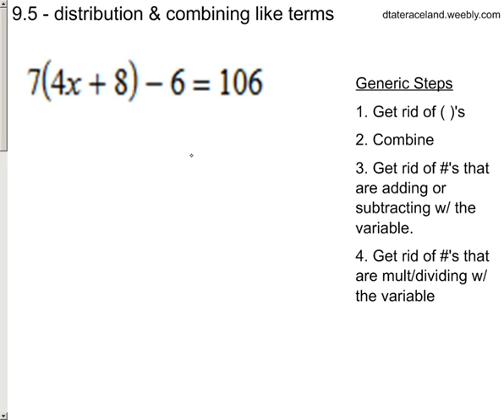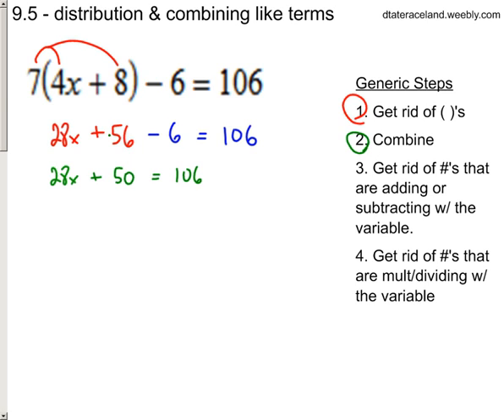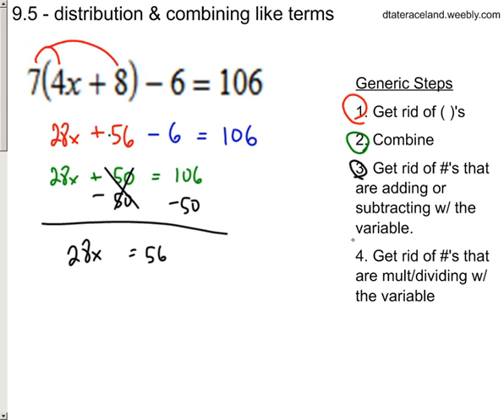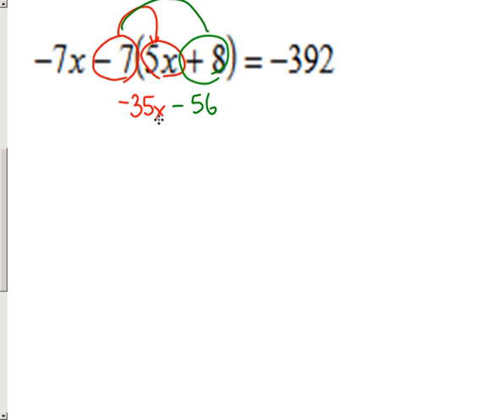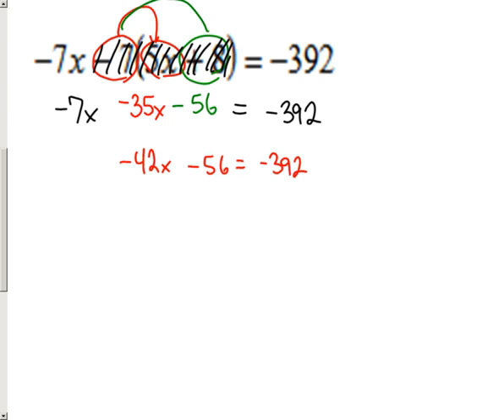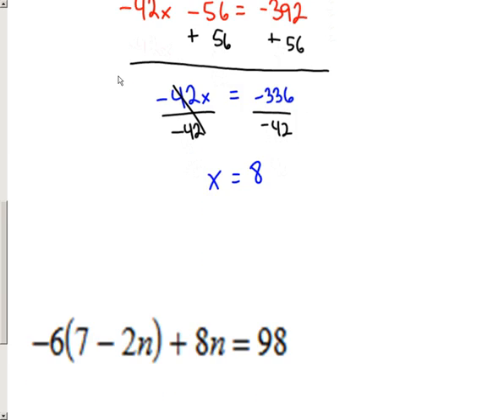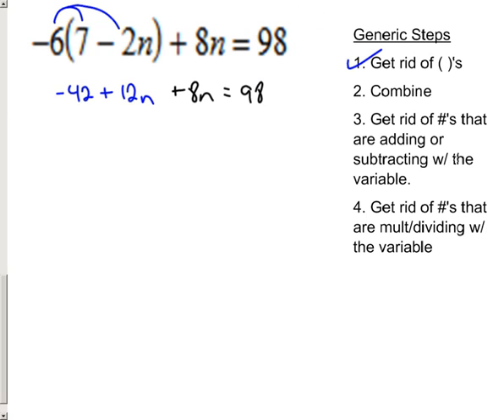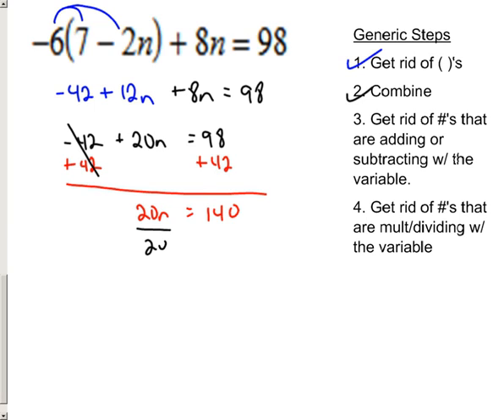distribution property in equations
How to solve equations that have ( )'s in them?

Like 4(-3x + 2) = 16

Plenty of examples in this video.